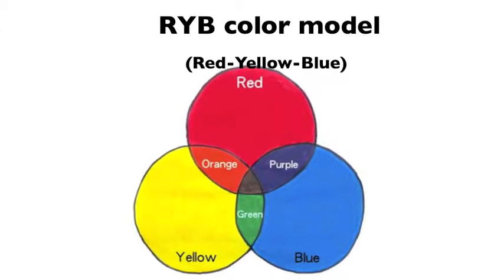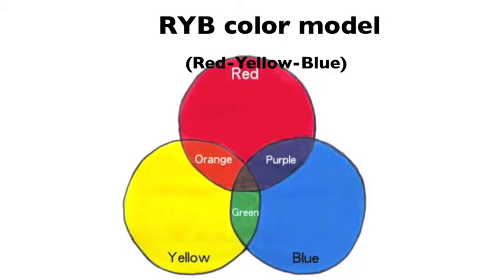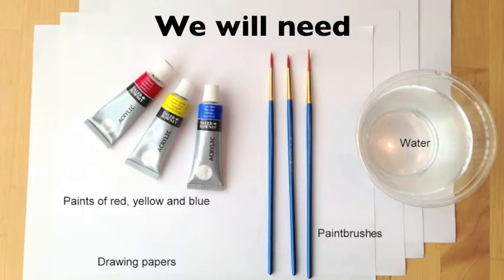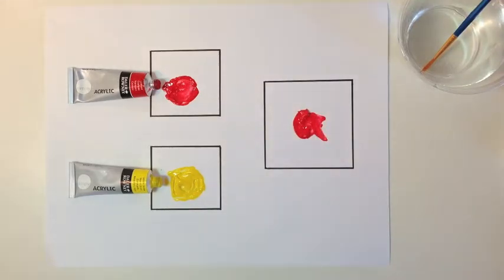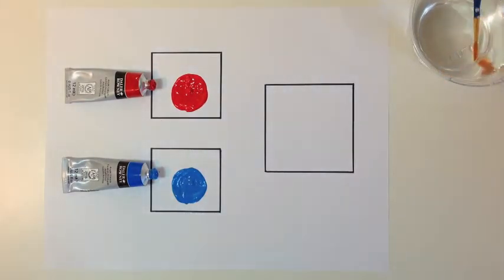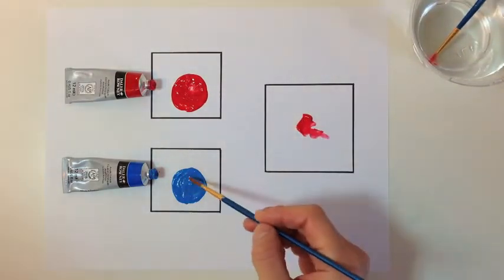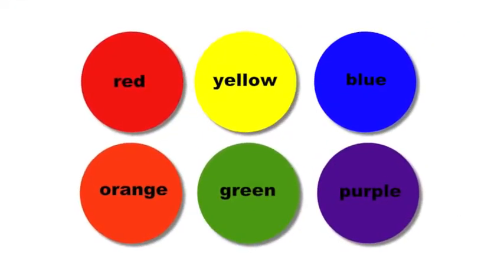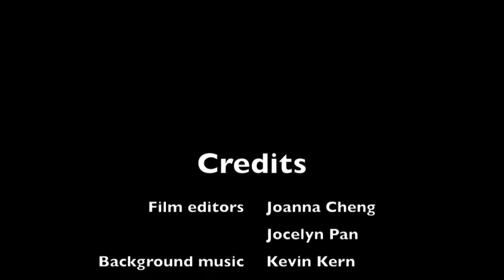Primary colors mixing- final draft